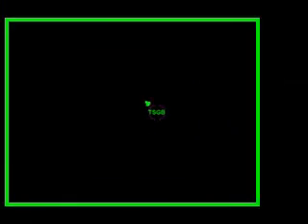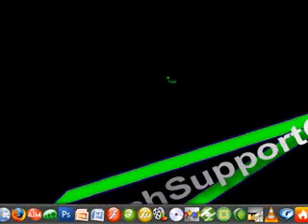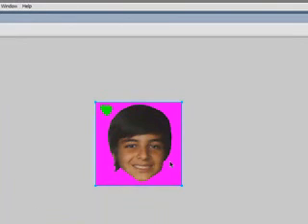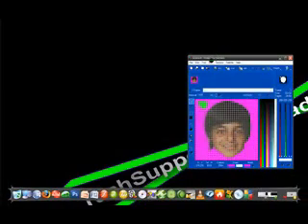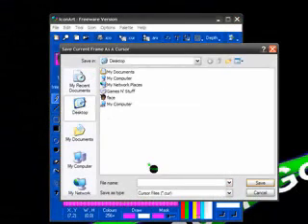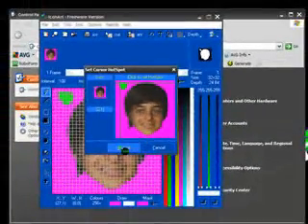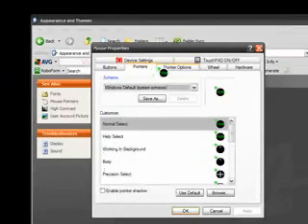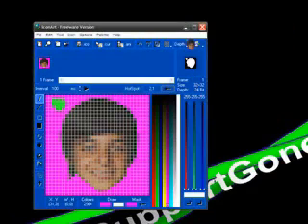How To Make Your Face Into A Cursor!!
How To Make Your Face Into Your Computer Cursor!!
If You Want The Cursor Pack That I Have...I Have It Available To Download On My Website Along With A Video On How To Download And Use Them..